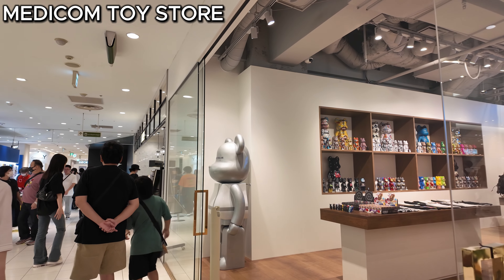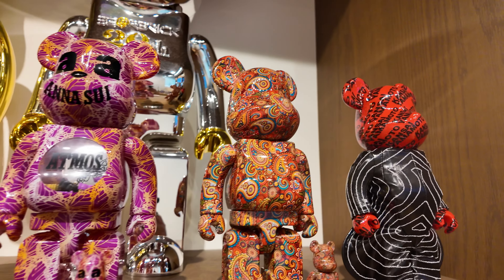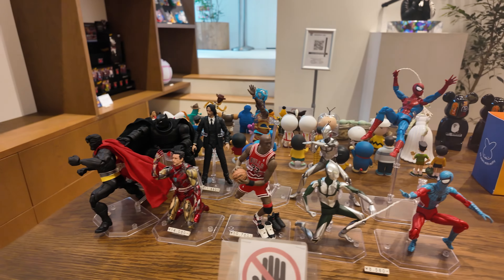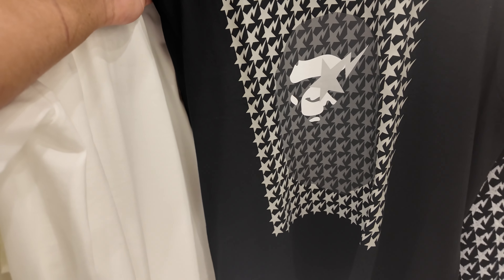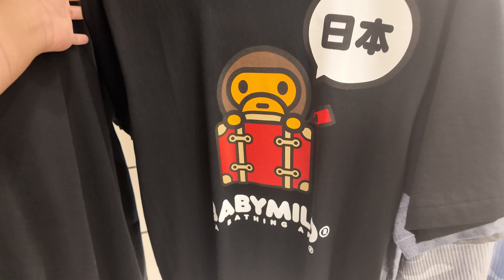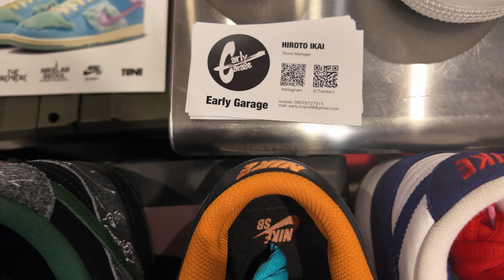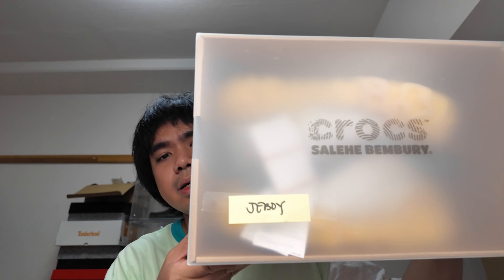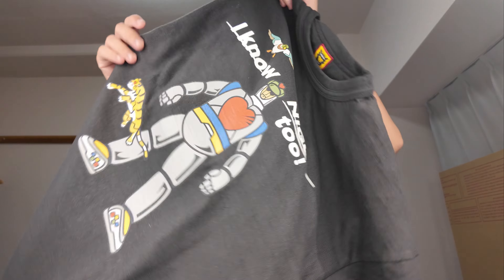THRASHER COLLABORATION FOR SUPREME WEEK 6 (ARTWORK BY NECK FACE)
I am a Japan-based online seller and founder of Continuity PH. In this channel, you'll get a closer look at different shops here in Japan and you’ll also get to see Japan-exclusive sneakers and apparel.